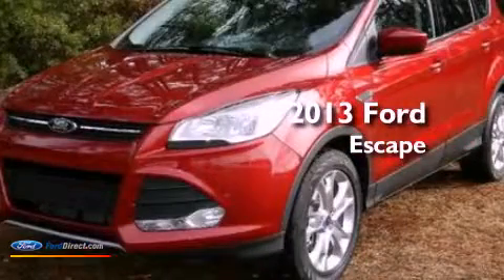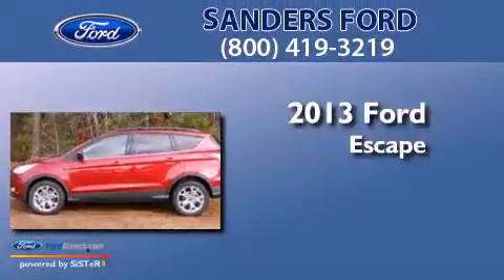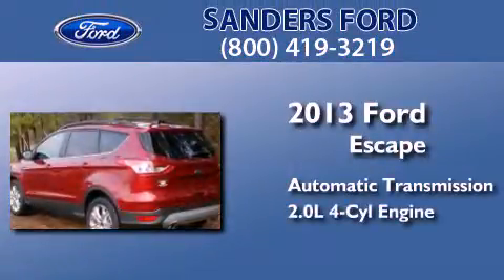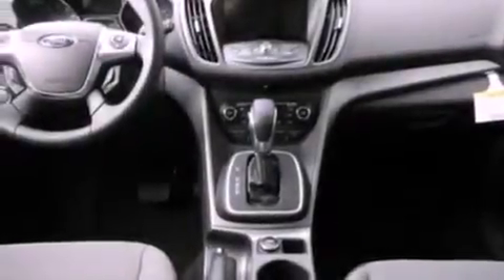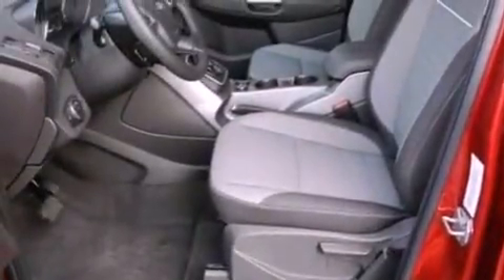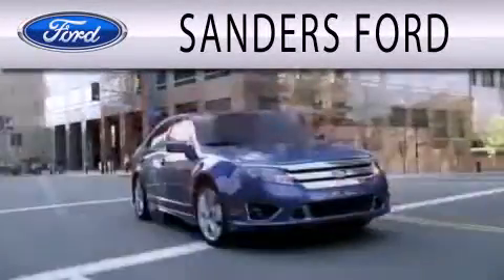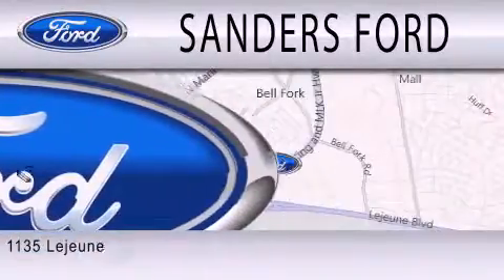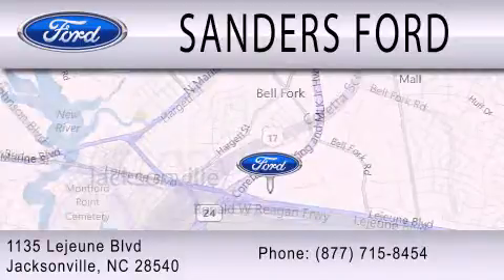2013 FORD ESCAPE Jacksonville NC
Year : 2013
 Make : FORD
 Model : ESCAPE
 Engine : 2.0L I4 16V GDI DOHC TURBO
 Trans . : 6-SPEED AUTOMATIC
 Exterior : RUBY RED
 Miles : 10
 Interior : CHARCOAL BLACK
 Stock : T20078